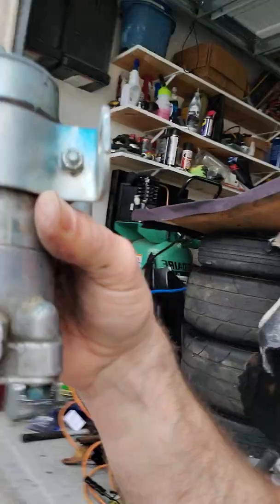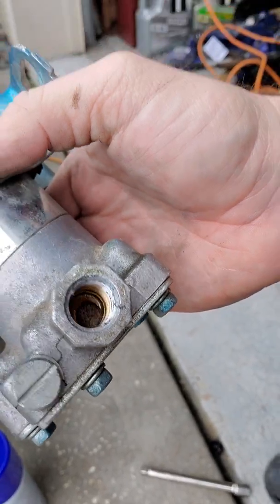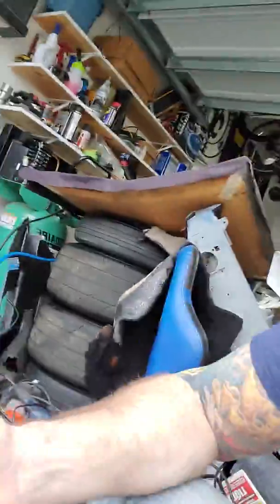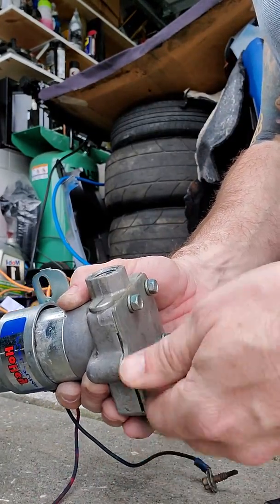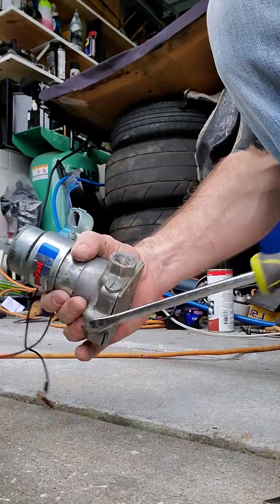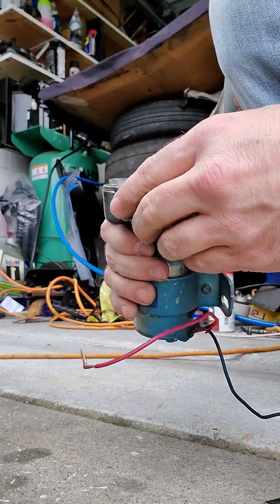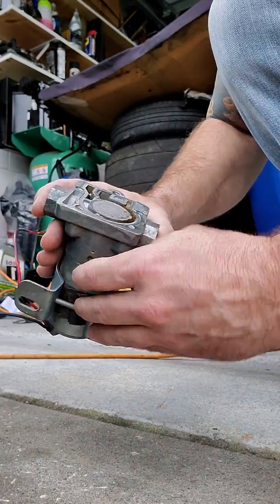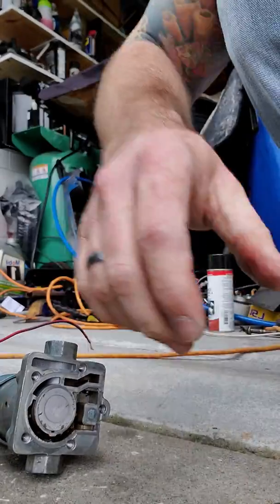Fuel system spinup/Holley Blue cleanup, layout the plans for the fuel system.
Layout the plan, dissasembling the Holley Blue fuel pump, cleanup and reassembly.